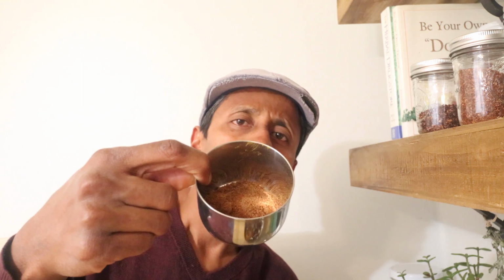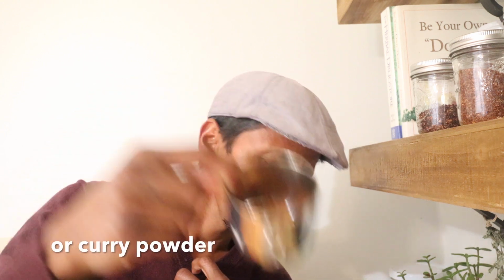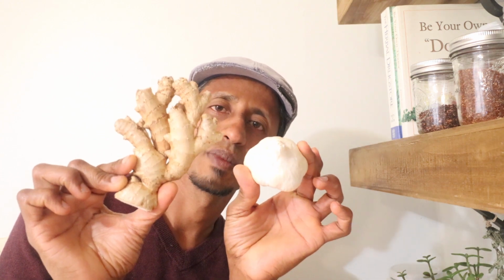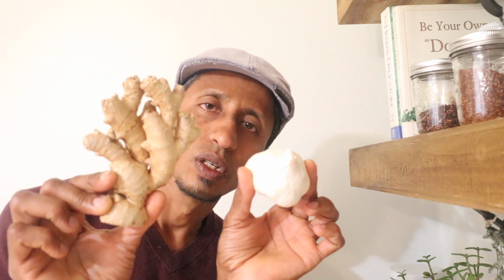What are the basic spices used in indian cooking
Here is the descriptions

Here are some basic spices used for indian cooking
Turmeric powder
Chili powder
Garam masala powder
Cumin seed
Fresh ginger
Fresh garlic
If you like you can have some extra whole spices
cinnamon stick
Clove
Black pepper
Fenugreek dry leaves
Coriander powder

Health benefits of garlic
*High in antioxidants
*Garlic Can Combat Sickness, Including the Common Cold. The Active Compounds in Garlic Can Reduce Blood Pressure. Garlic Improves Cholesterol Levels, Which May Lower the Risk of Heart Disease.
Ginger health benefits:
*Calm that upset stomach-Ginger has long been revered as a natural remedy for upset stomachs.
*Clear your congestion — Ginger can help with stuffed up sinuses and also soothe sore throats, thanks to its anti-inflammatory properties and antibacterial abilities.
*Soothe sore muscles-Recent studies have shown ginger to may help with muscle soreness. Try taking a bath with ginger and Epsom salts.

You should always check with your doctor before making any changes that will impact your health.  Also I am not diagnosing any one this is just to let you know how good these spices are. Has ginger or garlic helped you improve your health? Let me know how you use either of these multi-talented kitchen staples to impact your life in a healthier way!

Through your purchase of this product, you're helping a family feed themselves. All products are handmade with love, joy, and hard work. All item handmade from India